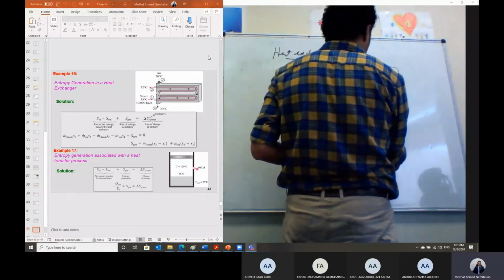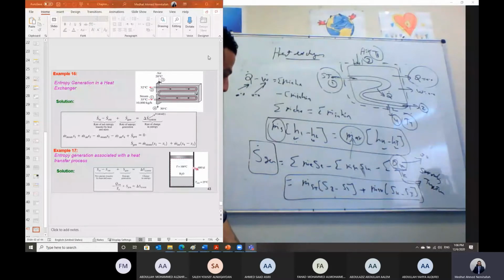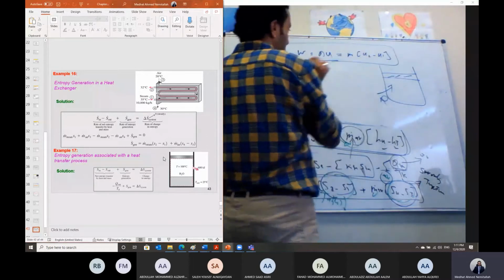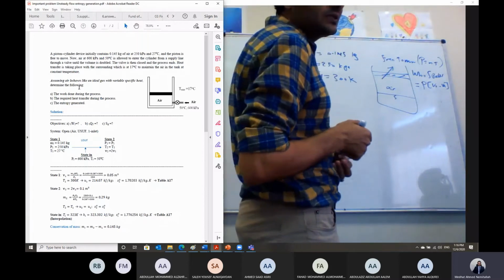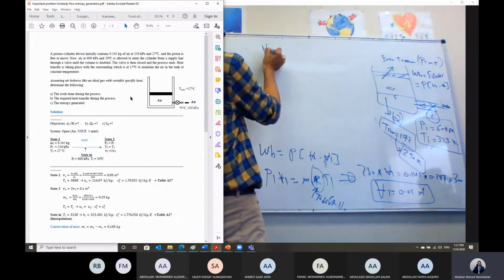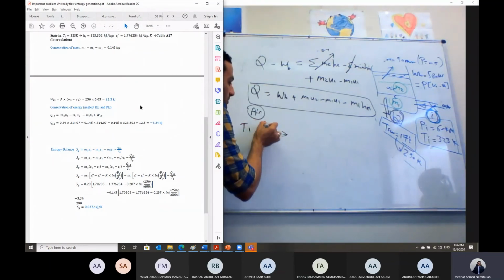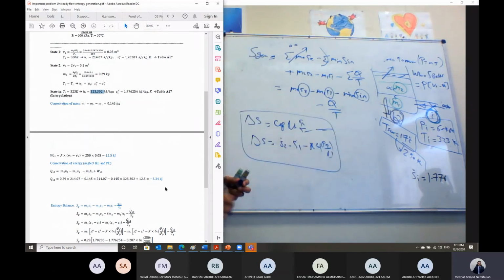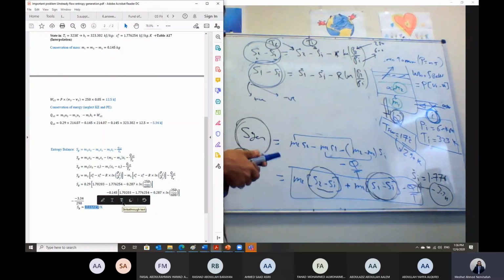Chapter 7 Lecture 9